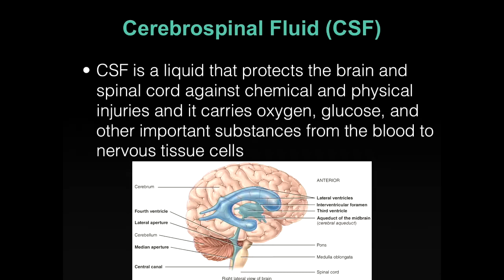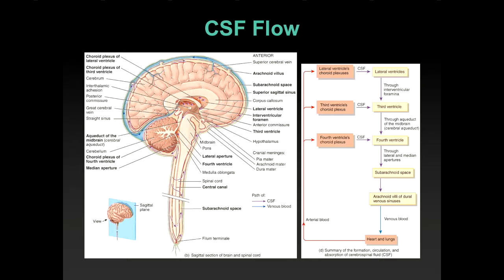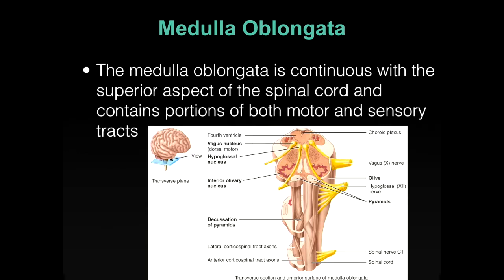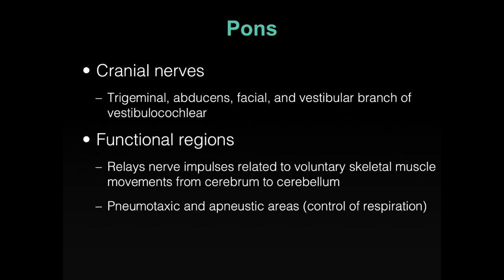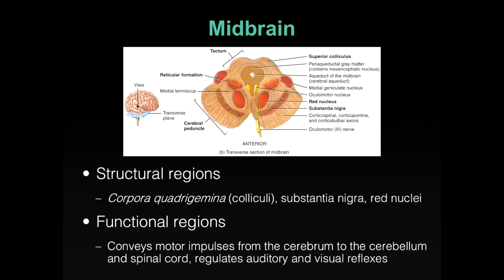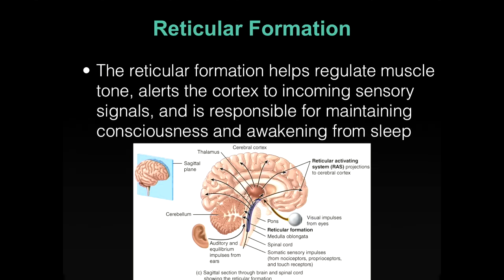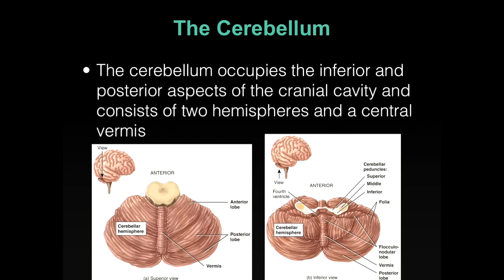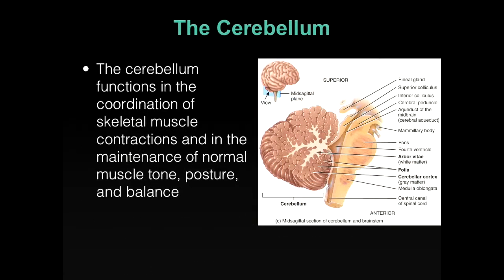2.3-Brainstem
Introduction to the components of the brainstem, the cerebellum, and cerebrospinal fluid in HKIN 151 - Human Kinetics Anatomy & Physiology at St. Francis Xavier University.